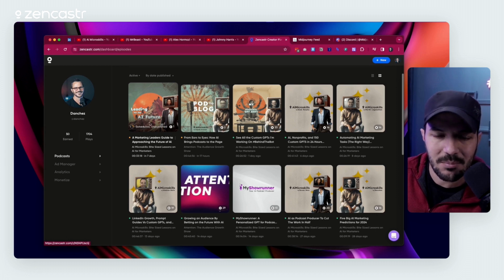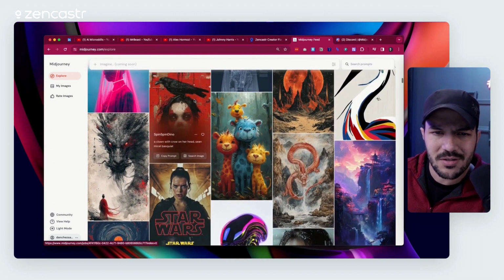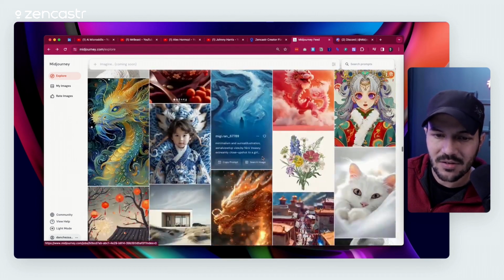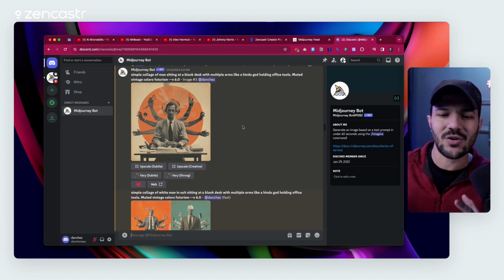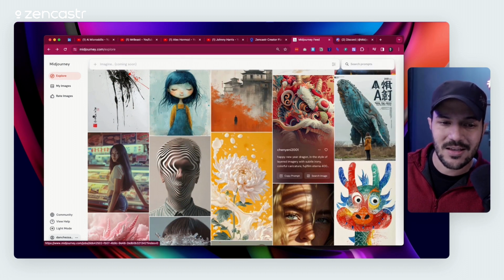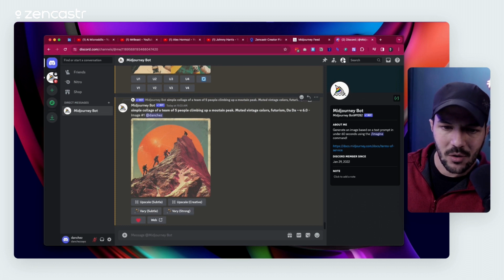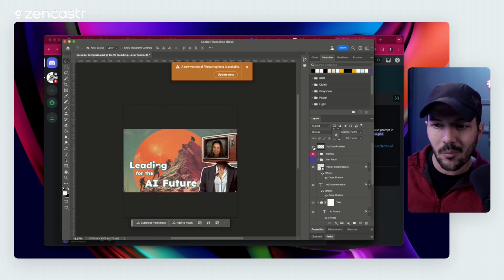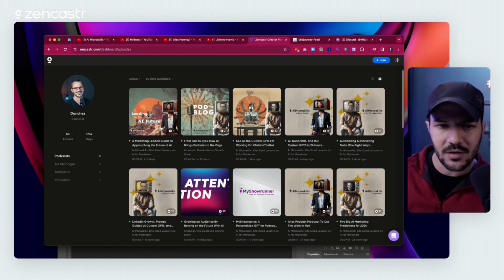From Idea to Image: AI's Transformation of Thumbnail Creation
Join Dan Sanchez in this solo episode of Ai Microskills, where he explores the innovative application of AI in graphic design, particularly for creating engaging YouTube thumbnails and podcast cover images. Dan shares insights from his experience as a graphic designer and how AI tools like Midjourney have revolutionized his creative process. Learn about the transformative power of AI in enhancing visual content, making design more efficient and impactful. This episode is a must-listen for marketers, content creators, and anyone interested in leveraging AI for graphic design.